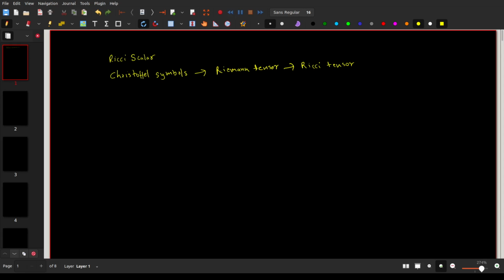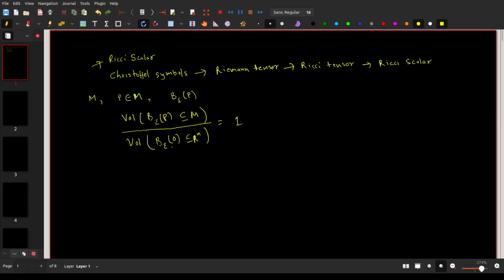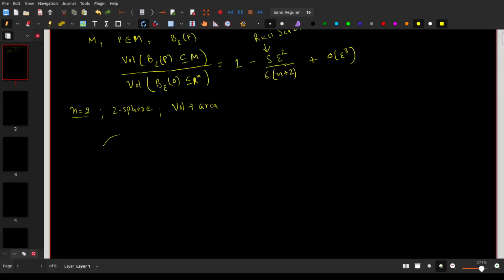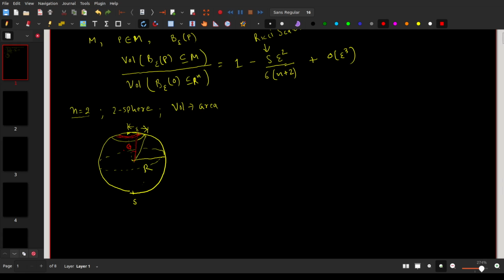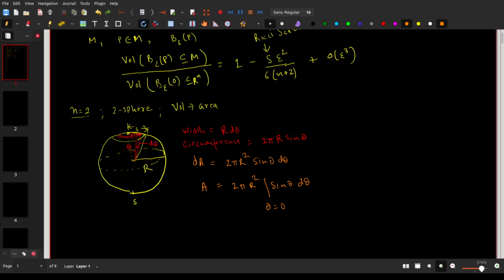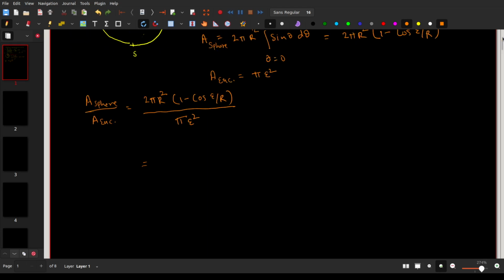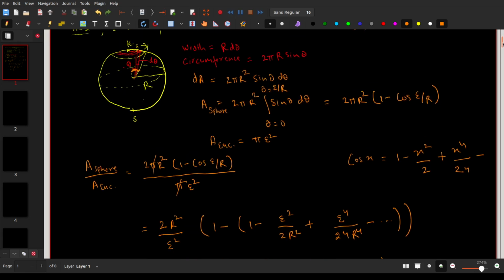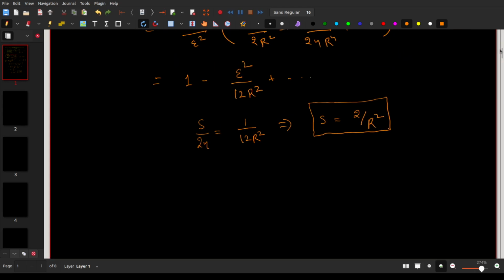Calculating Ricci Scalar of a 2 sphere.